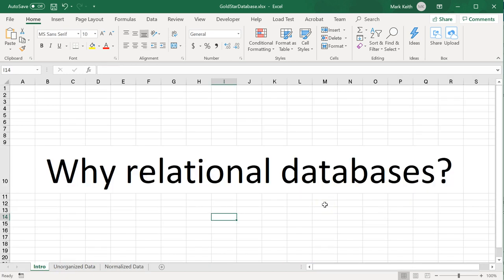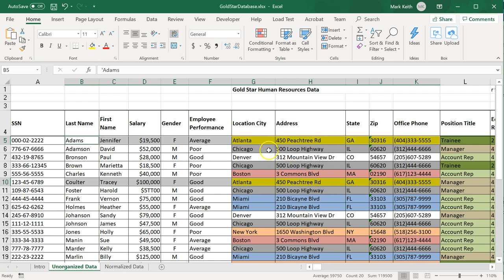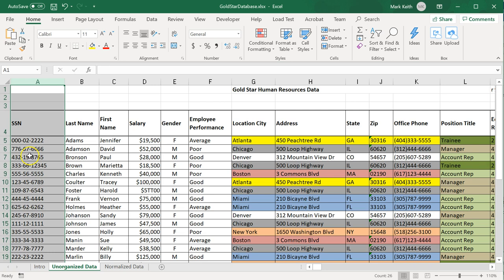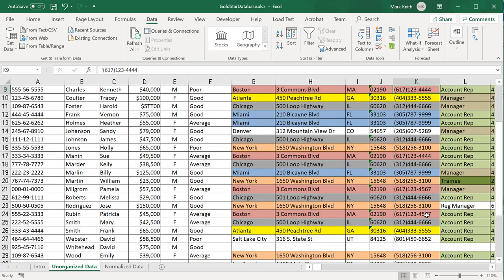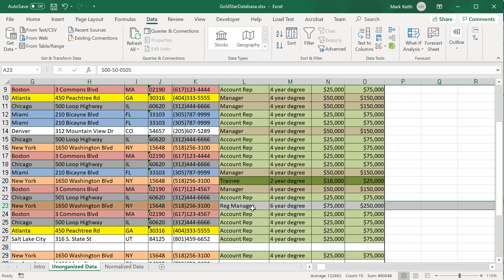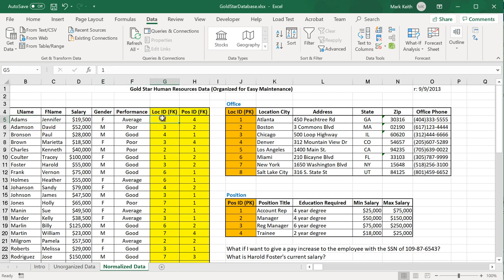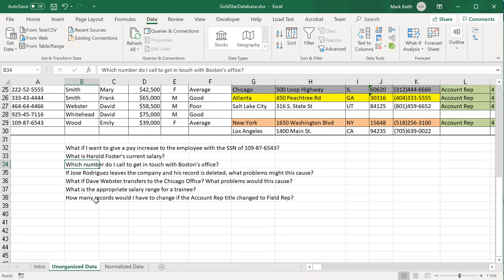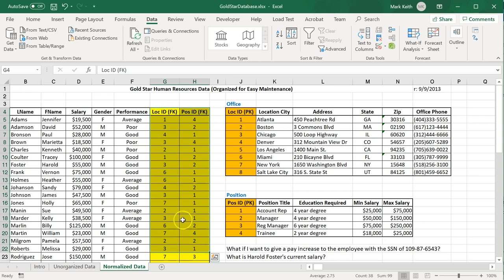Relational Databases: Normalization and Related Tables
This video is the first in a series to explain the basics of relational databases, entity-relationship diagramming, and structured query language. These videos are not intended to help you become a database administrator. Rather, I'm making these to give a "newbie" just enough knowledge to be able to extract data for data mining projects and analytics purposes.

This video is used in two of my books:
1. Introduction to Information Systems

2. Data-Mining Projects and Database Essentials